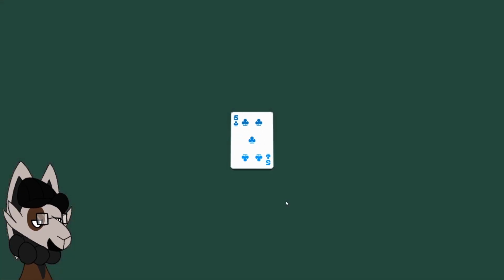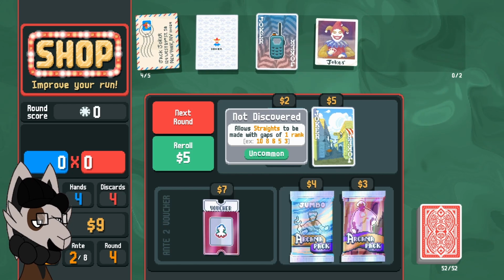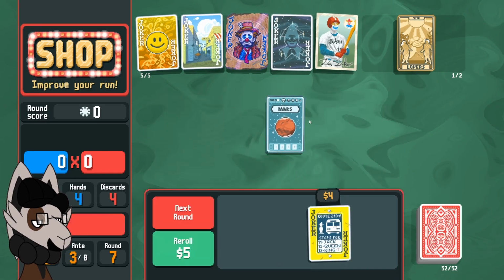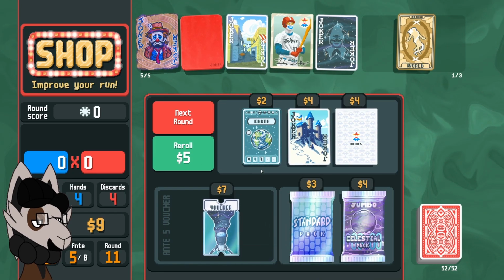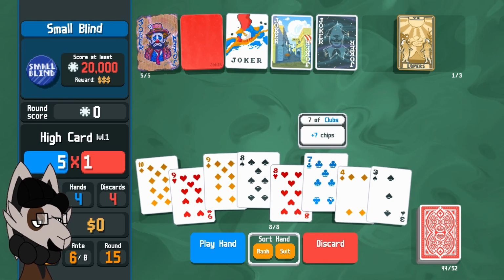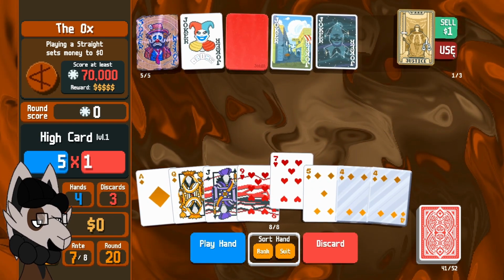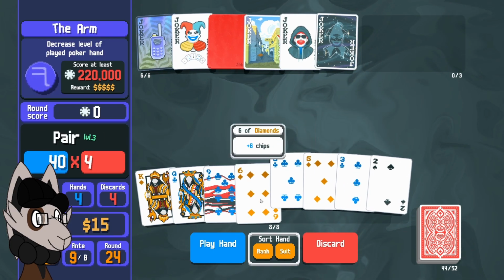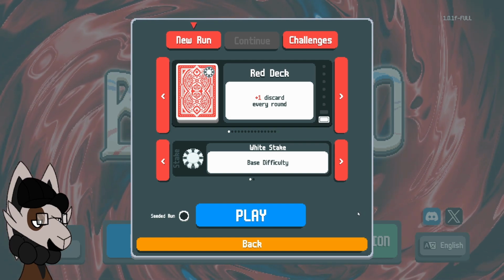The BEST deckbuilding roguelike in years! [Balatro: 1]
Wow! Who knew that a poker game could be addicting? Make the funny number go up and let the dopamine fly.